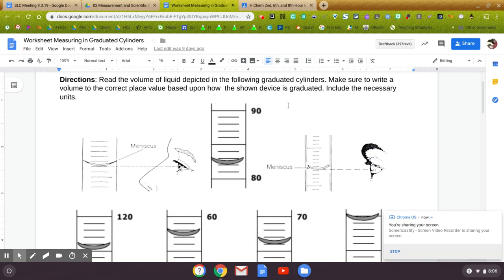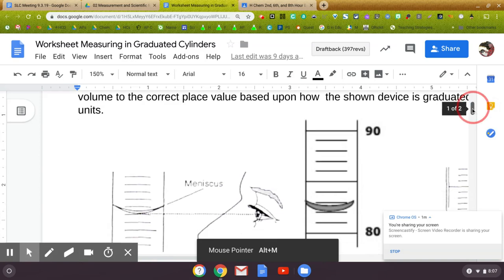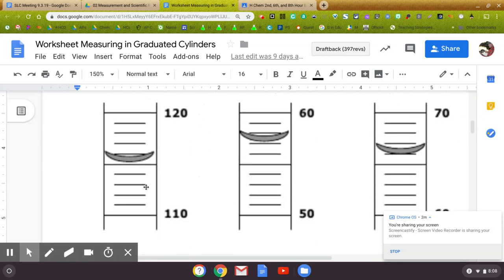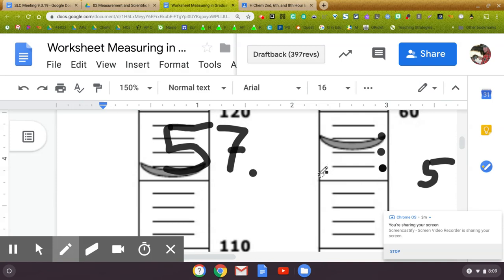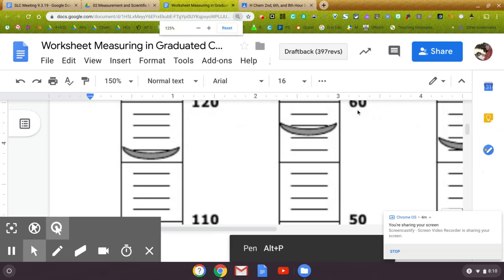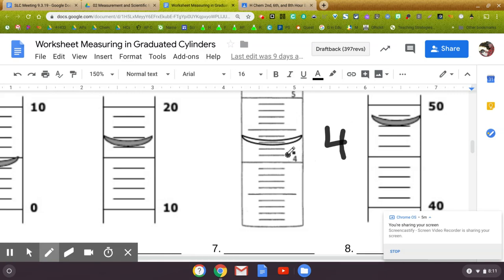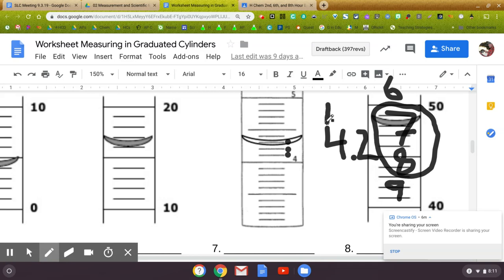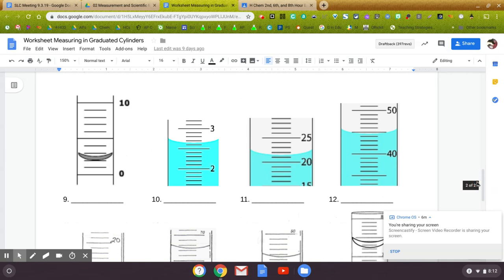Measuring on a graduated cylinder.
How to measure on a graduated cylinder. Identifying known and estimated place values.